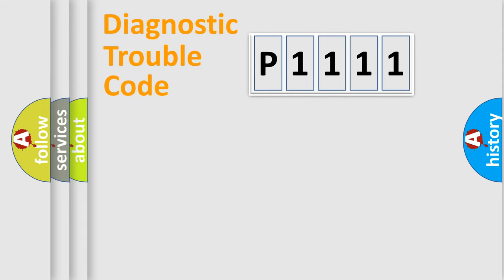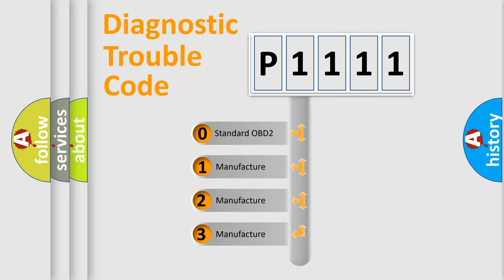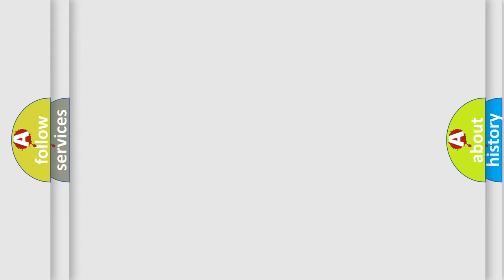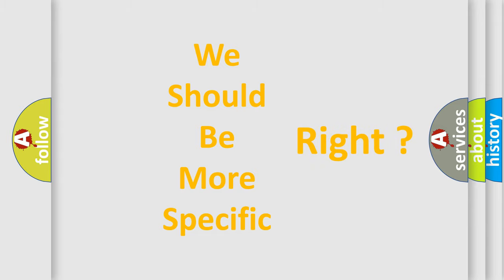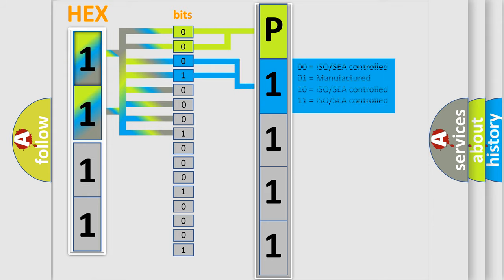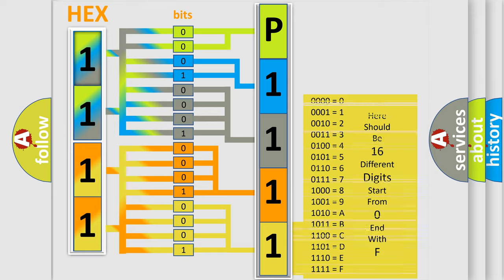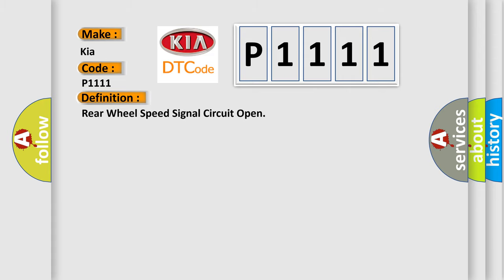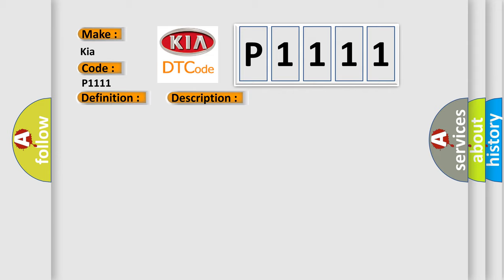DTC KIA P1111 Short Explanation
Contents:
0:21 Basic DTC analysis according to OBD2 protocol standard.
1:48 Insight into programming
2:58 A diagnostically understandable description of the Diagnostic Trouble Code
3:05 Basic error definition

Make
Kia
Code
P1111
Definition
Rear Wheel Speed Signal Circuit Open
Description